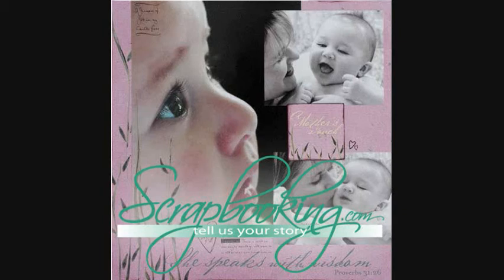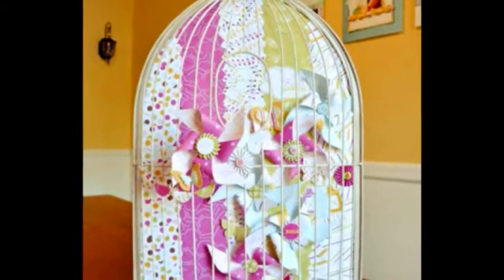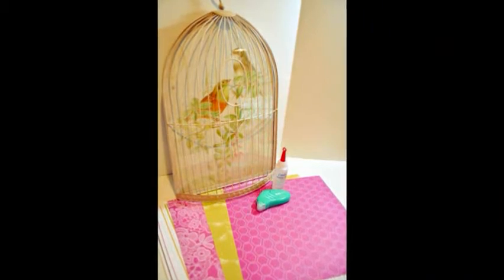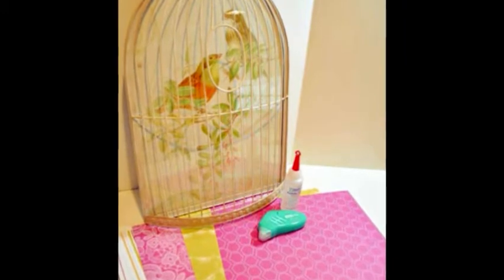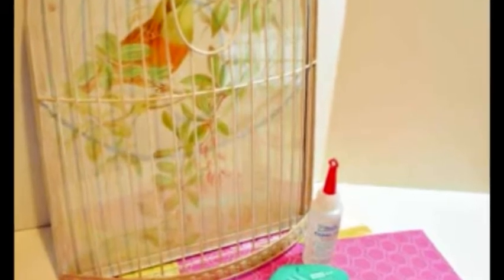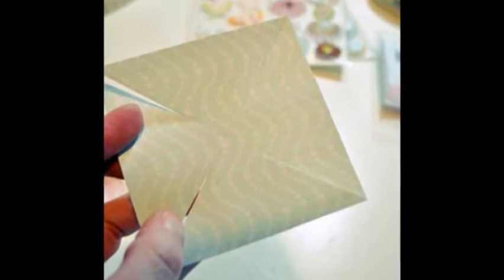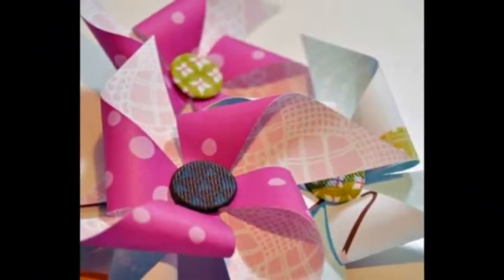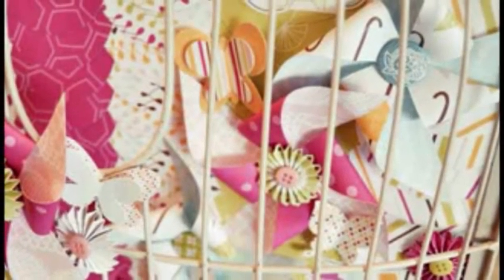Altered Art Article - July 2011, Scrapbooking.com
-- The creative use of paper and embellishments makes this lovely décor piece a true inspiration.